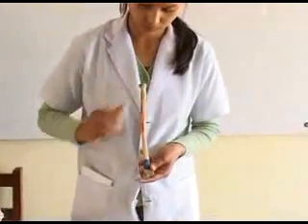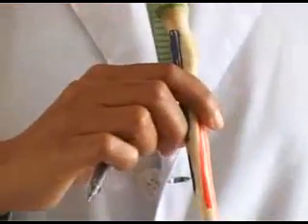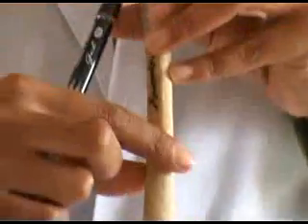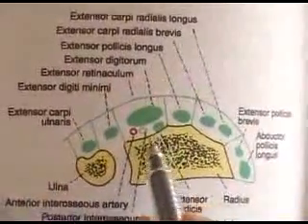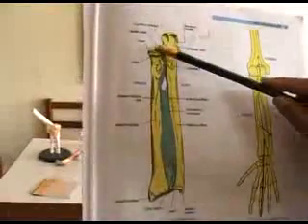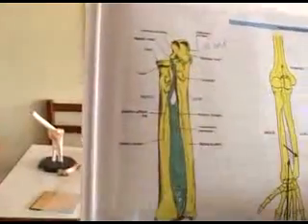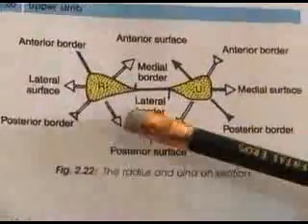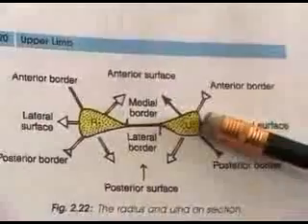Radius muscle attachment